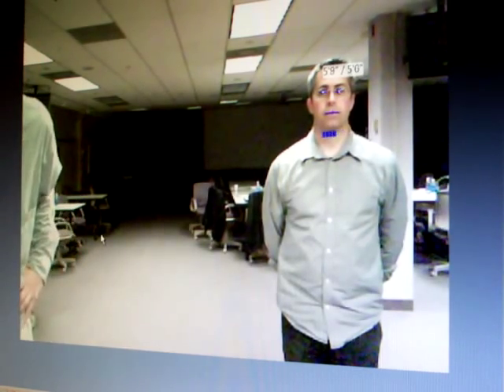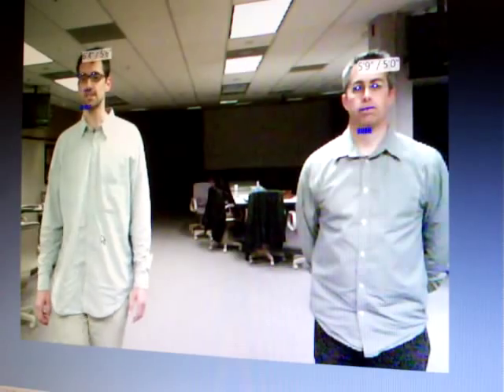Jointly Estimating Demographics and Height with a Calibrated Camera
Using a calibrated camera, we estimate height, age and gender in real-time. This video illustrates the demo we are submitting to the ICCV Demo Session.

This demo corresponds to our paper #457 (with submitted title "Measuring Demographics and Height with a Calibrated Camera") that has been accepted as a poster at ICCV. We want to demonstrate the capability our work in a live and interactive session.

A face is detected and facial features are found. Then, two numbers are shown above the face. The first is height (in English units of feet and inches), and the second number is distance from the camera (again in feet and inches).

For showing the gender prediction, the color of the facial features is blue for male, pink for female. For showing the age prediction, a horizontal segmented bar is shown beneath the face. The number of blocks shows the age category estimate:
                 Years
10-2
23-7
38-12
413-19
520-36
637-65
766+